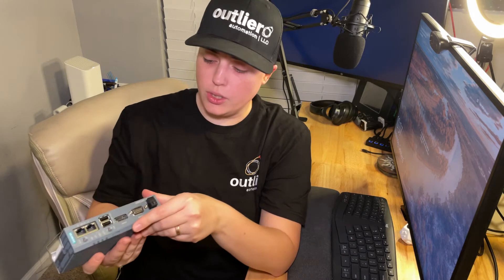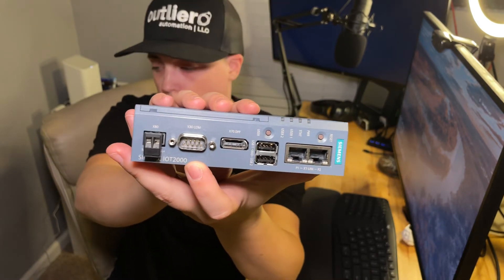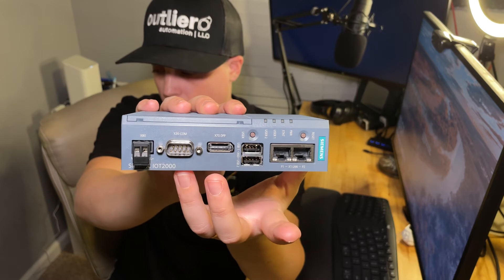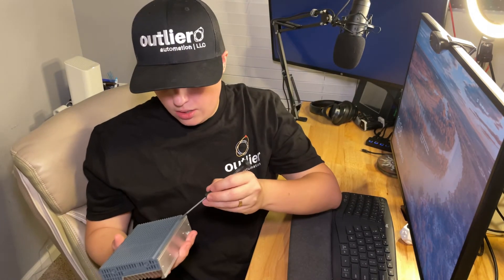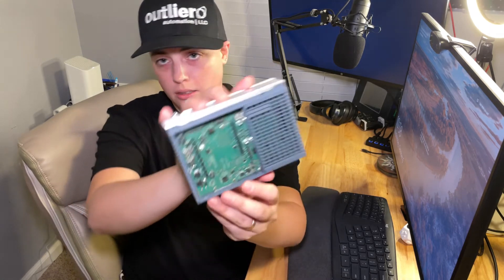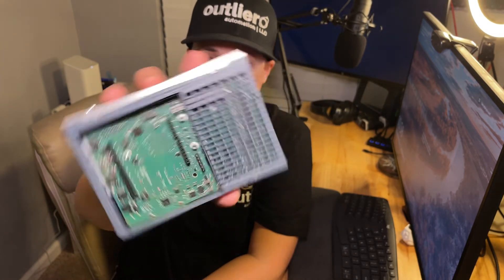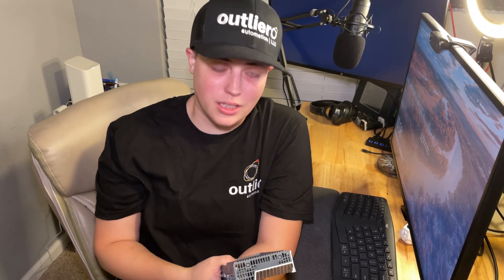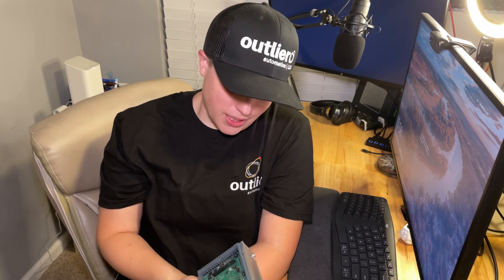Siemens IoT2050 Demo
We’re shipping off hardware for a project we just finished and are showing off the Siemens IoT2050.